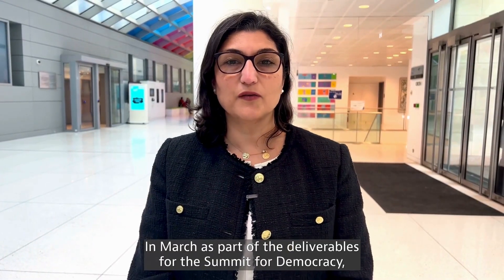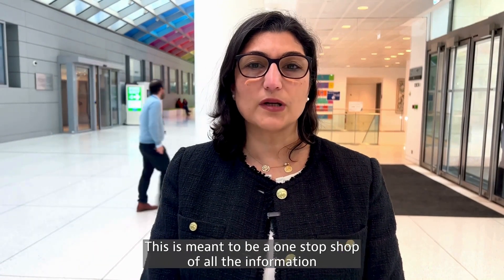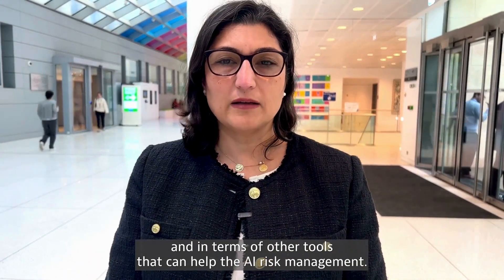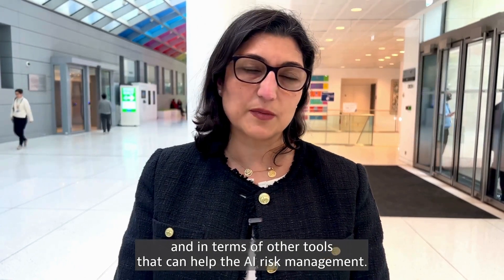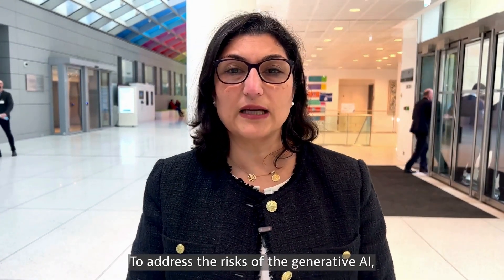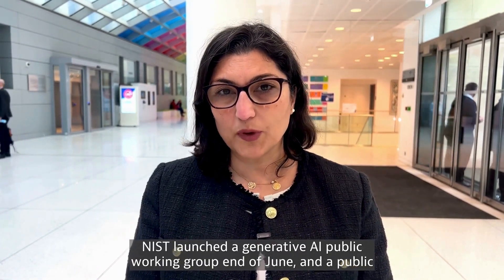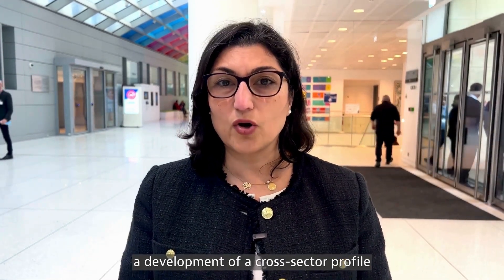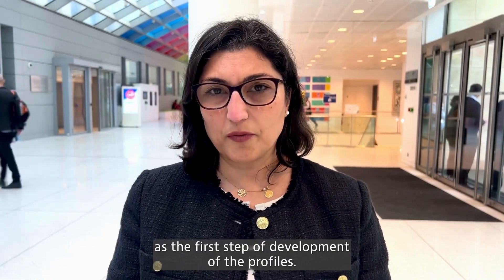The United States is establishing frameworks that advance trustworthy AI for all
Over the past year, dramatic advances in generative Artificial Intelligence (AI) and its rapid availability in products and services have catapulted AI into the public’s imagination with images and predictions that are both enormously promising and deeply concerning.  To respond to these trends, the United States has sought to address AI technologies holistically by focusing on the potential of AI to boost economic prosperity, help overcome major societal challenges, and close the digital divide. It also recognizes that trustworthy AI requires strong governance tools that engage all relevant stakeholders to create a safe, secure and productive AI ecosystem.

As a starting point, in 2022, the White House published a Blueprint for an AI Bill of Rights to help counter harms that AI can perpetuate, including discrimination in hiring processes or credit decisions and violations of individual privacy. The Blueprint identified five principles to guide the use and development of AI, in large part inspired by the OECD AI Principles that the United States has endorsed.  In January 2023, the U.S. Department of Commerce’s National Institute of Standards and Technology (NIST) also released its AI Risk Management Framework (AI RMF).

More recently, on October 30th, President Biden issued a landmark Executive Order (E.O.) 14110 on Safe, Secure, and Trustworthy Artificial Intelligence to ensure that the United States leads the way in seizing the benefits and managing the risks of AI. The E.O. aims to establish new standards for AI safety and security, protect Americans’ privacy, advance equity and civil rights, stand up for consumers and workers, promote innovation and competition, and advance American leadership around the world.  Importantly, the E.O. also builds on previous White House work to establish voluntary commitments from 15 leading U.S. companies to drive safe, secure, and trustworthy development of AI.

The E.O. emphasizes the Department of Commerce’s leading role in the U.S. Government’s approach to safe, secure, and trustworthy AI and promoting AI innovation.
Commerce will play a major role in several lines of work under the auspices of this E.O.:
• Guidance and Testing - NIST will develop guidance on red-teaming, safety, and cybersecurity and provide testing environments to evaluate AI models against these guidelines.
• Transparency with Frontier Models – Commerce will require industry to share information on their development of frontier models with the U.S. Government, including disclosure of information on frontier AI computing resources and frontier AI development by foreign companies on U.S. cloud.
• AI and Intellectual Property - Commerce will clarify how the use of AI in the inventive process impacts patent inventorship and calls for recommendations on potential executive actions as to copyright and AI;
• AI Model Weights - Commerce’s National Telecommunications and Information Administration (NTIA) will solicit public input and issue a report relating to the benefits and risks of widely available model weights (such as open-source AI models); and
• International Engagement - Commerce will work in collaboration with the Department of State to expand bilateral, multilateral, and multistakeholder collaborative AI engagements, prioritizing work with likeminded nations to harmonize policies on AI, accelerate the development of vital AI standards, and promote the safe, responsible, and rights-affirming development and deployment of AI abroad to solve global challenges.